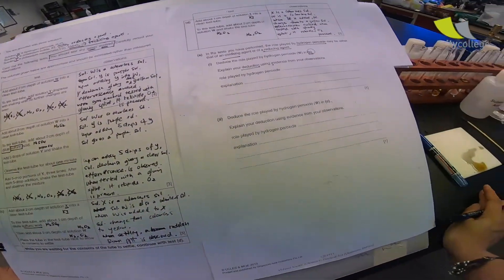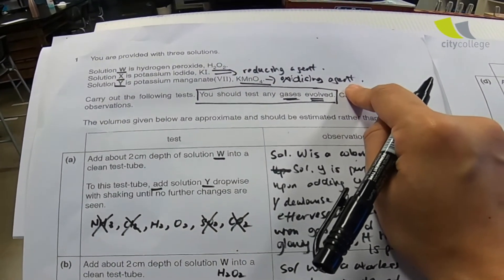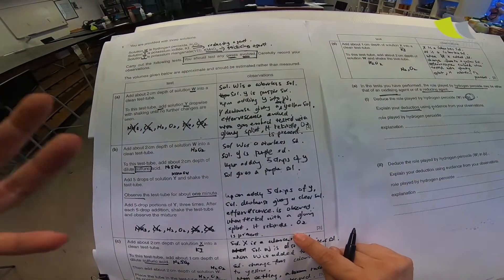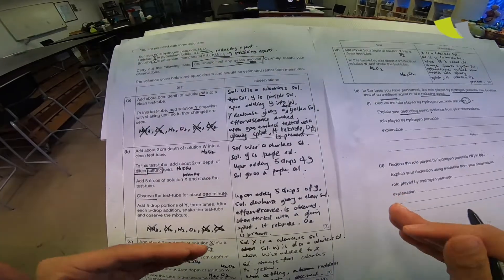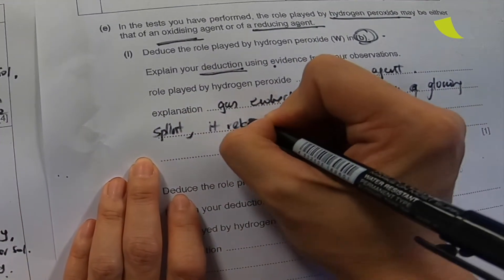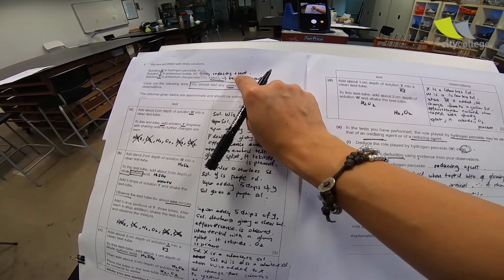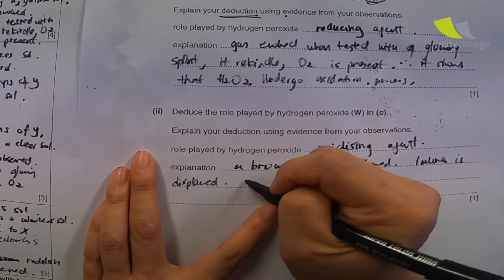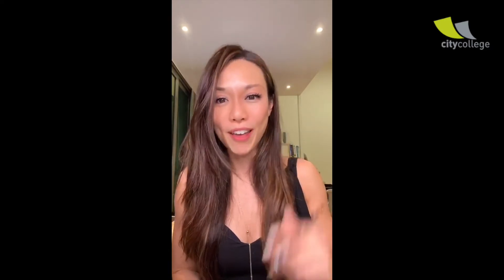2019 Science (Chemistry) Practical O level - Part 3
Final part of answering the questions, let’s bring this home!